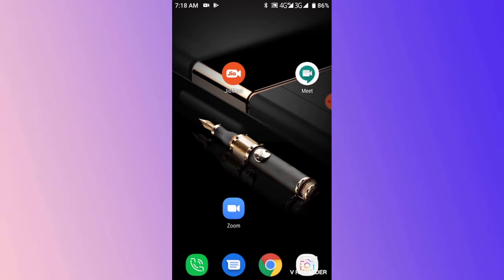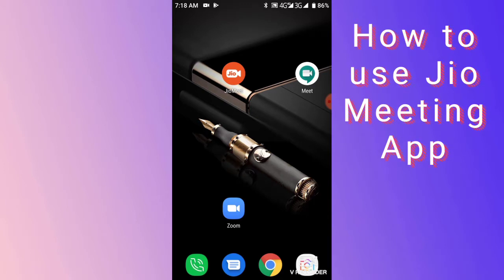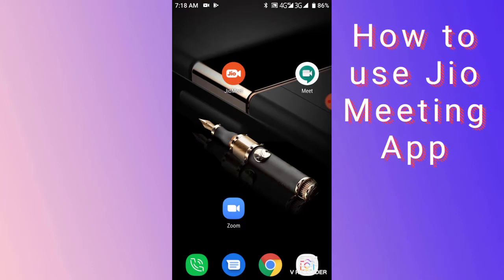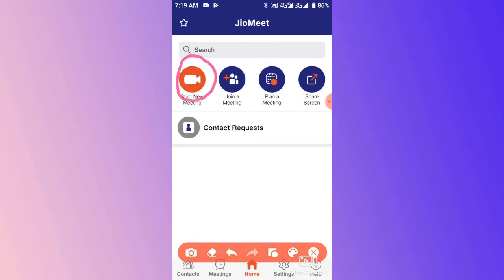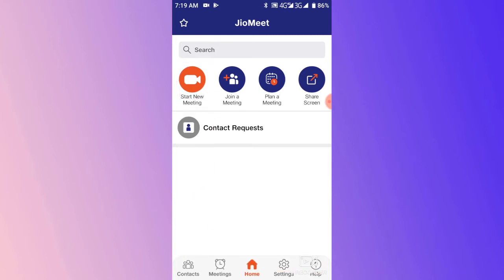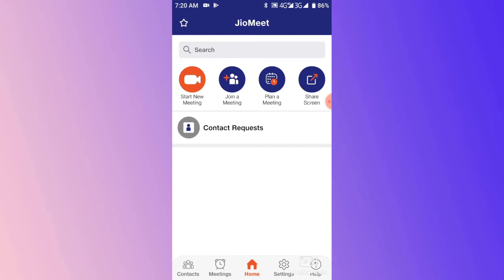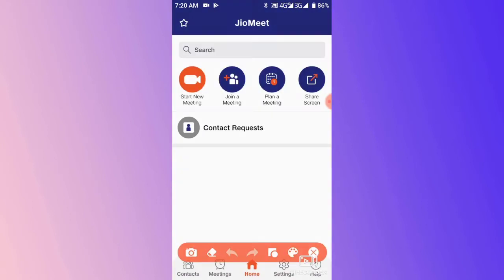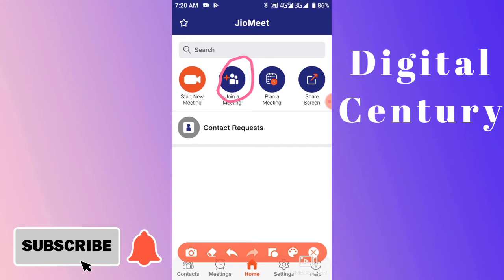Jio meet App Tutorial, How to use Jio Meeting for unlimited video conferencing..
jio meet app has come to the rescue of many since the pandemic has restricted public meeting and gathering, This video shows how to use Jio meet app for unlimited video conferencing.

download jio meet for system and smartphones here